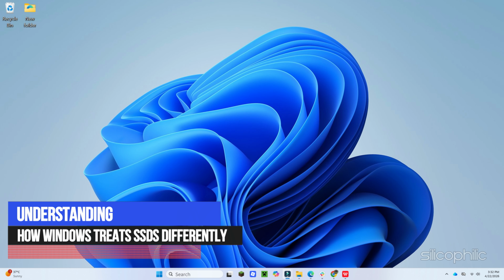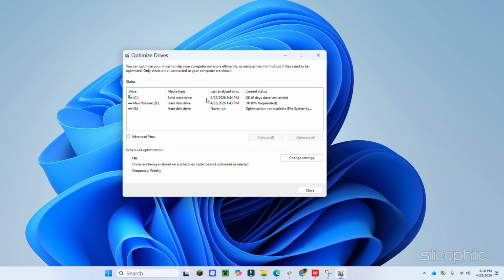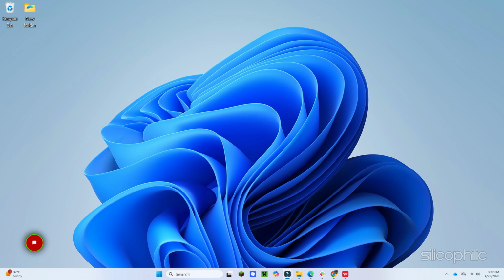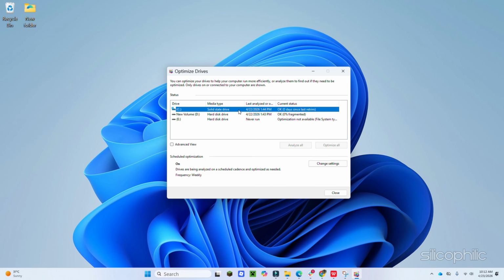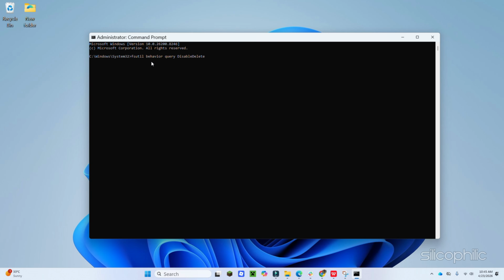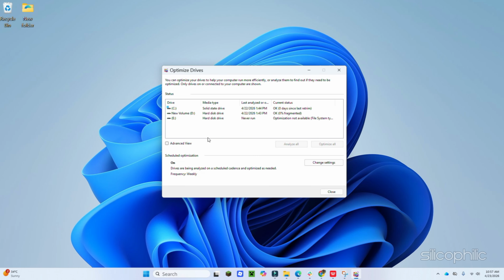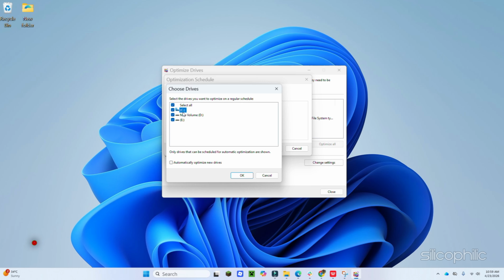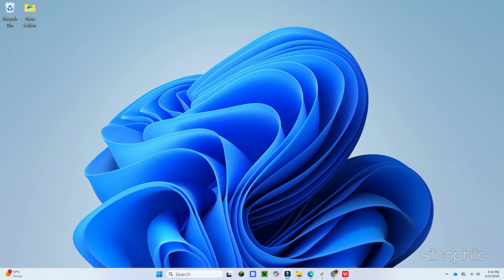Want Better SSD Health? Check TRIM on Windows 11?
Windows 11 usually handles SSD optimization automatically—but I still wanted to make sure everything was actually working as it should.
So here’s how I checked if TRIM is enabled and my SSD is being optimized properly.

Timestamps:

00:00 Intro
00:14 Understanding How Windows Treats SSDs Differently
00:50 What’s Happening in the Background - What TRIM is
01:11 Checking If Windows Is Already Optimizing My SSD - GUI Method
01:37 Double-Checking TRIM with a Command
02:04 Checking If Optimization Runs Automatically - Schedule Check
02:49 Final Thoughts Before You Leave It Alone